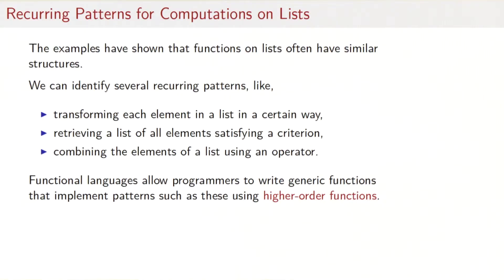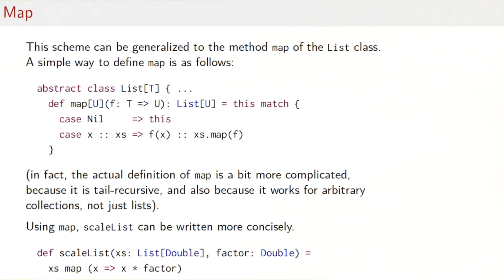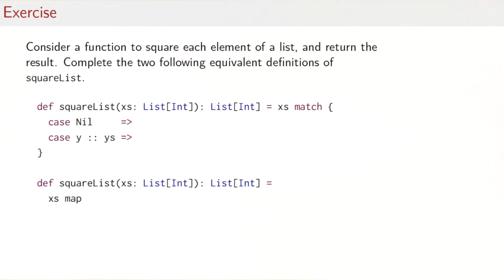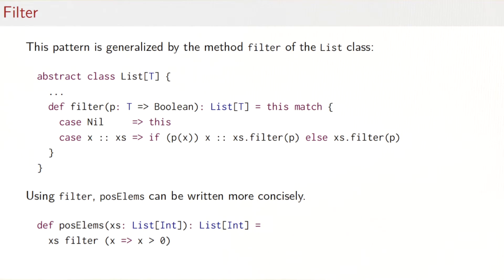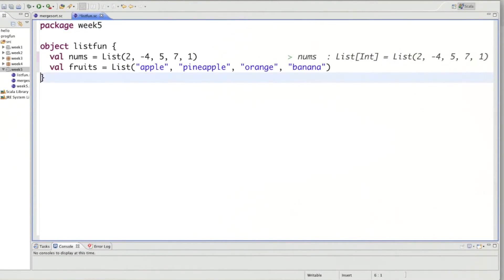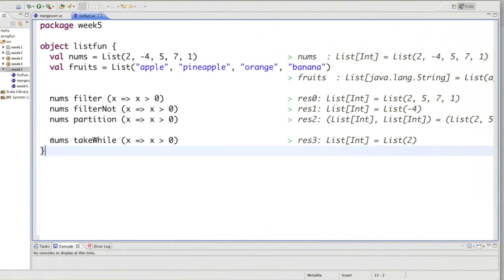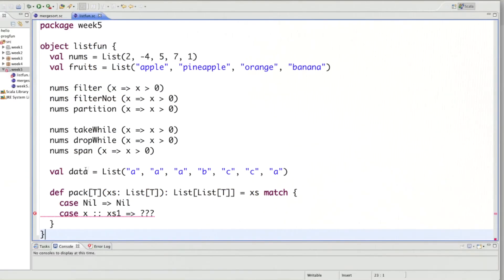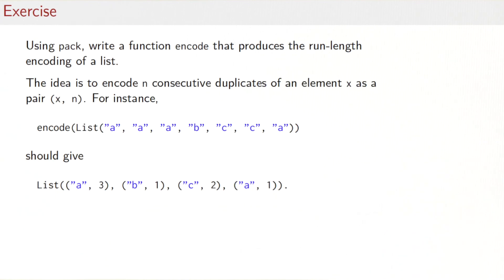5.5 Higher Order List Functions